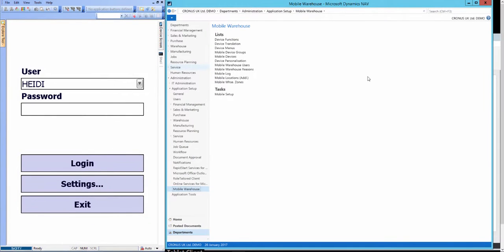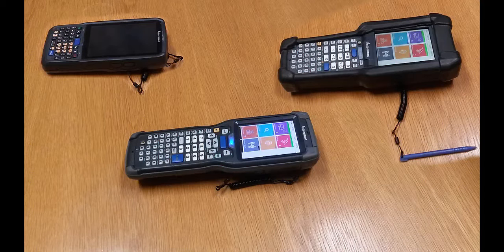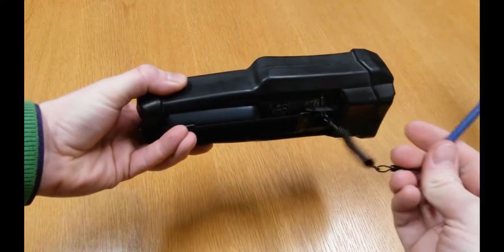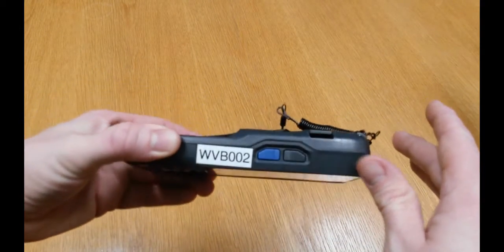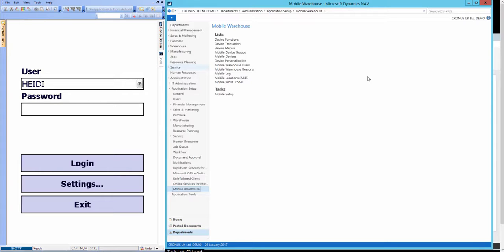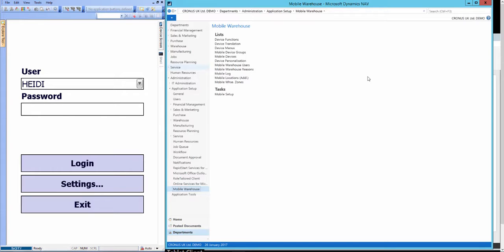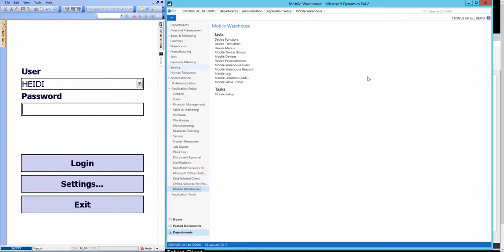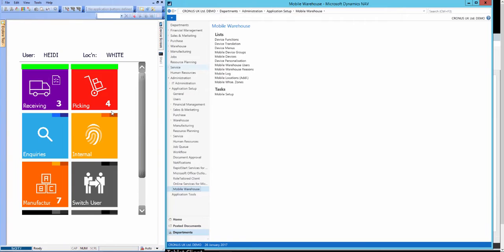Dynamics Additions Handheld for Warehousing - Demonstration part 1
Part One of our full demonstration introducing Dynamics Additions Handheld for Warehousing for Microsoft Dynamics NAV. This Addition from Technology Management extends the functionality of Dynamics NAV to give live, real-time information in the warehouse or production area. Using Dynamics NAV (all versions up to and including Dynamics NAV 2017) and handheld or mobile terminals running Windows CE or Windows Mobile 6.x, this Addition helps to prioritise orders, picks and the validation process all from one device. Simplifying the process from customer order through to despatch, decreasing the chance of human error and increasing the speed and accuracy of warehouse management.
This playlist is part of a range of videos providing NAV end-user training from Technology Management to get you started by exploring the key features in bite-sized chunks. For more information on this Addition, please see our
Key features are:
• Works on a range of devices, Windows Embedded Compact or Windows Mobile 6.x
• We recommend Intermec devices such as CK3R or CK71 dependent upon environmental requirements, however it works on a variety of equipment including truck-mounted devices.
• Scales to the screen of the device, regardless of size and orientation
• Supports most 1D barcodes including GS1-128, 3of9 and Code 128
• Works with barcodes containing a single piece of information per code and bar codes containing several pieces of information (such as item number, lot number and quantity in one code)
• Bar code scanning is recommended for speed and efficiency, device keyboard entry is supported
• Menus are configurable and feature colour coded Cues similar to NAV Role Centres
• Specific menus can be assigned to specific users
• Users are set with a default Location
• Simple user interface, orientated around scanning in preference to key entry
• Large user interface elements (buttons etc.) for use in a warehouse environment with gloves
• Simple stepped data entry process
• Designed to streamline operations without getting in the way of the main activity
This video is part of a sequence introducing Dynamics Additions Handheld for Warehousing, the full playlist can be found